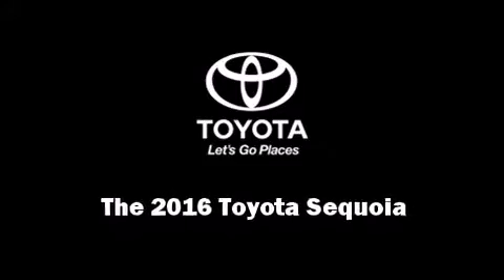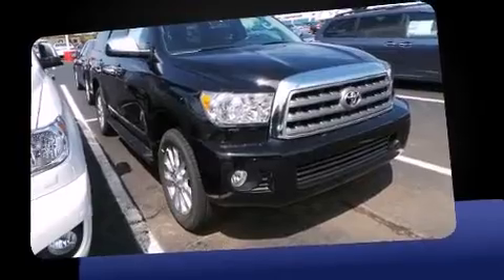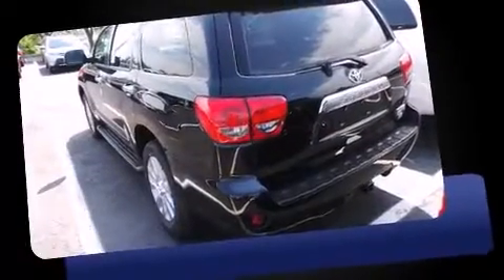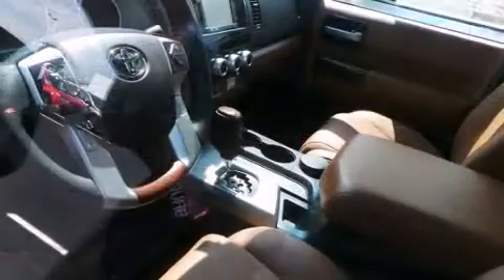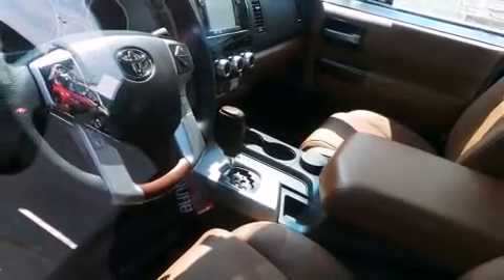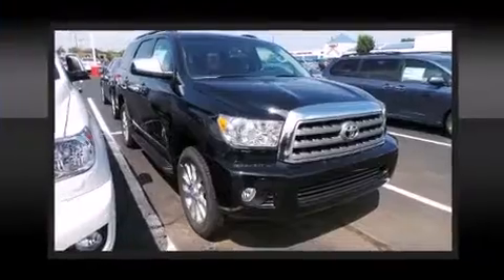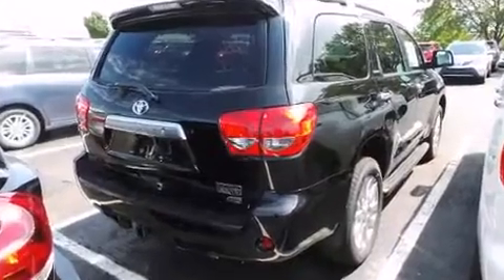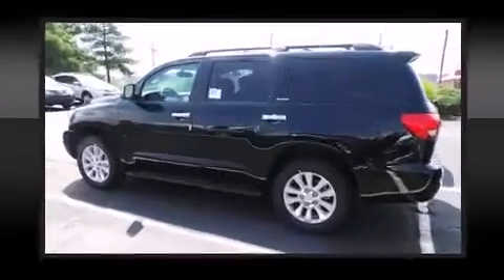2016 Toyota Sequoia Platinum 5.7L V8 w/FFV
Kings Toyota
4700 Fields Ertel Rd.

Introducing the 2016 Toyota Sequoia. It features four-wheel drive capabilities, a durable automatic transmission, and a powerful 8 cylinder engine. Toyota prioritized fit and finish as evidenced by: a trip computer, heated and ventilated seats, automatic temperature control, a headlight cleaning system, a power rear cargo door, an overhead console, and a blind spot monitoring system. Passengers in the third row enjoy seat back reclining functionality, providing an extra level of comfort and convenience. For drivers who enjoy the natural environment, a power moon roof allows an infusion of fresh air. Audio features include a CD player with MP3 capability, steering wheel mounted audio controls, and 14 speakers, providing excellent sound throughout the cabin. Rear LCD monitors provide entertainment that your passengers will appreciate no matter how far the drive. Toyota also prioritized safety and security by including: dual front impact airbags, head curtain airbags, traction control, brake assist, a security system, and 4 wheel disc brakes with ABS. Adaptive cruise control maintains a pre set distance behind the car ahead of you, simplifying highway driving and enhancing safety. We have a skilled and knowledgeable sales staff with many years of experience satisfying our customers needs. They'll work with you to find the right vehicle at a price you can afford. Please don't hesitate to give us a call.